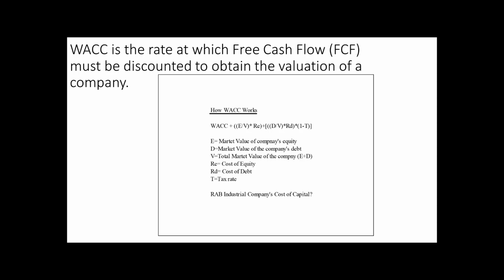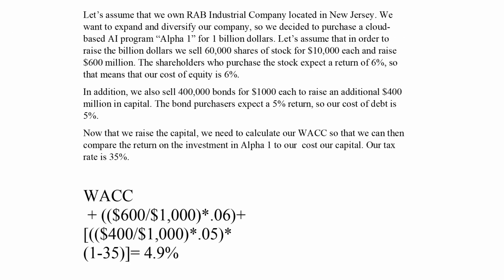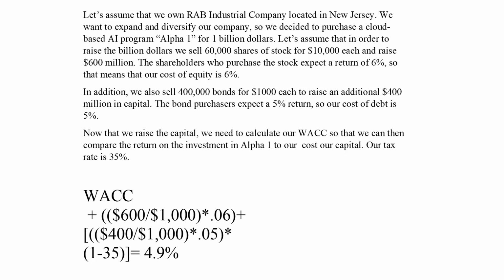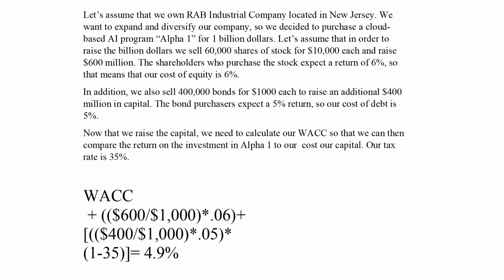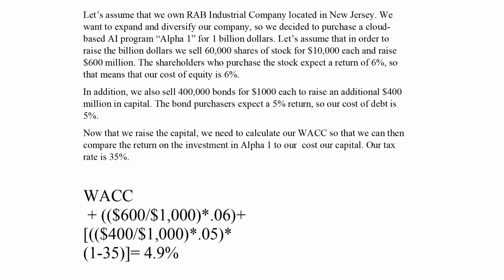New Jersey Forensic Accountant Explains “WACC”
In this video, Robert Bonavito CPA explains why WACC is so significant, the formula for determining it, and real-world examples of the WACC calculation.

What is WACC? WACC basically gives you the cost of your money. Just like when you buy a car or a house, you have a cost of money, right? You have to get a car loan, you have to get a mortgage, that's your cost of money.

WACC stands for 'Weighted Average Cost of Capital' and is an equation that shows how much it will cost to borrow money. This equation provides an excellent means of evaluating whether an investment or purchase is worthwhile.This concept is invaluable to business owners and those interested in buying a business.

If you have questions about this concept or business valuation related concerns, contact Robert A. Bonavito, CPA PC today.